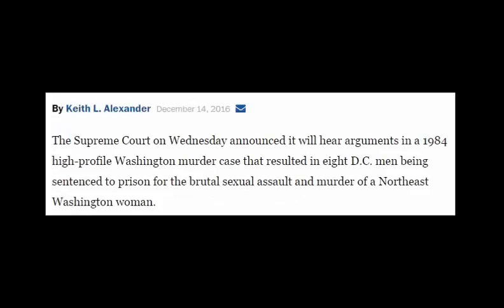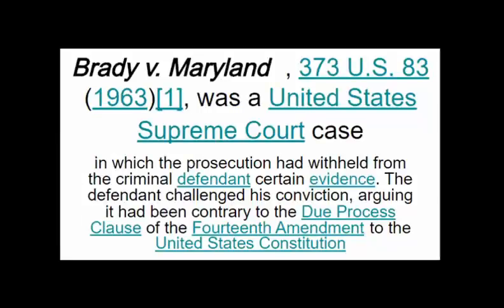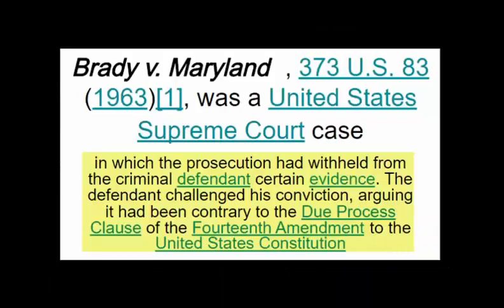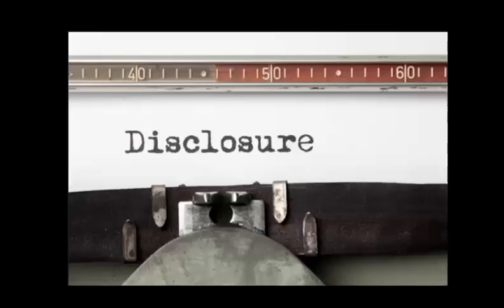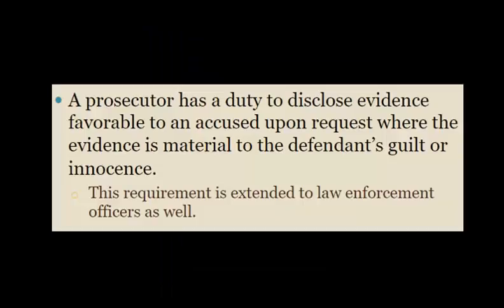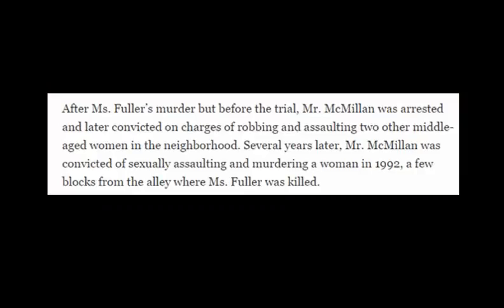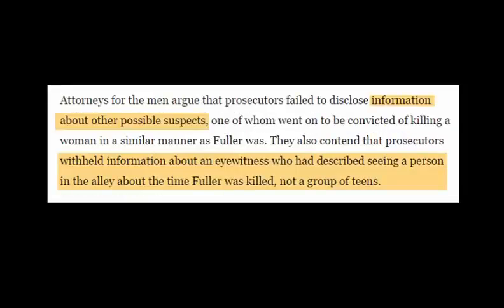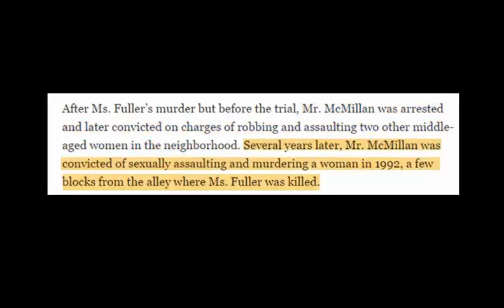Brady v. Maryland and the exculpatory evidence rule